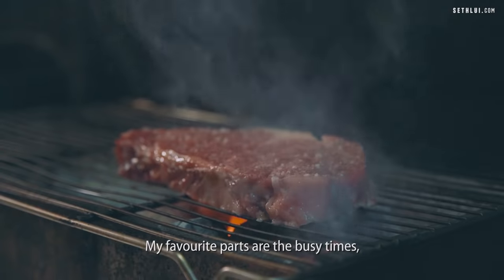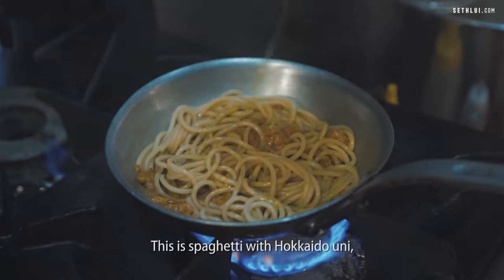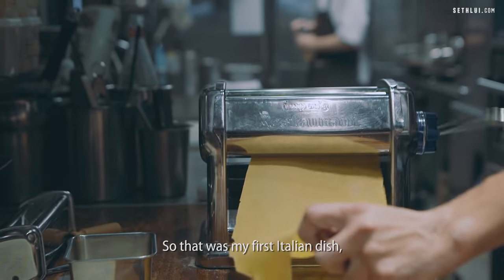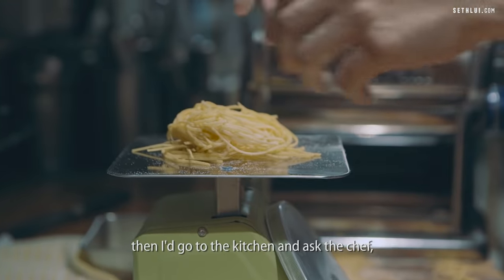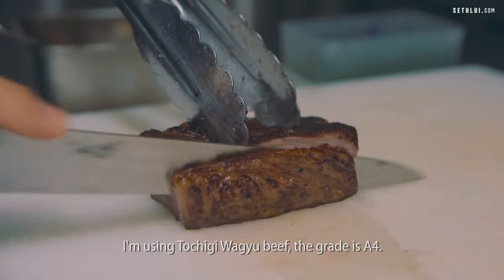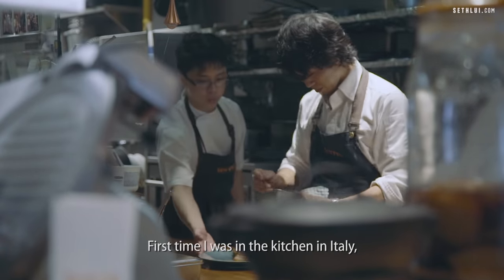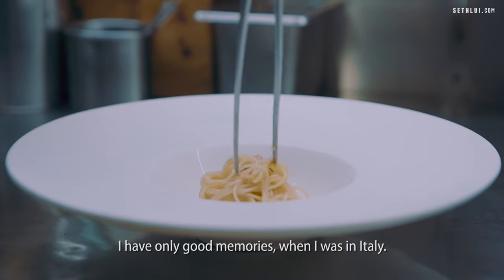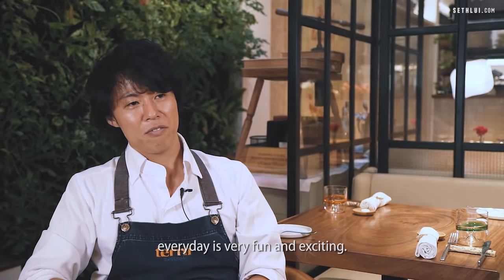This Chef Creates Italian Dishes with Japanese Ingredients: terra Tokyo Italian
terra Tokyo Italian is a one-of-a-kind Michelin star restaurant in Singapore that incorporates Japanese food culture in Italian cuisine. Chef Seita Nakahara's drive and passion in pursuing what he loves is admirable. He is also an ambassador for Tokyo Italian cuisine in Singapore.

We sat down with him to find out how he started cooking and what his food is all about.